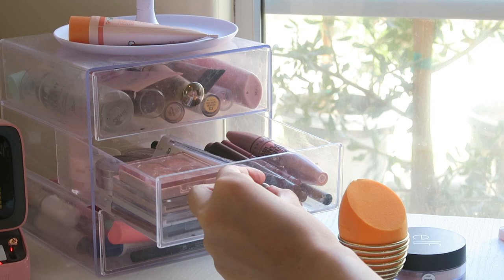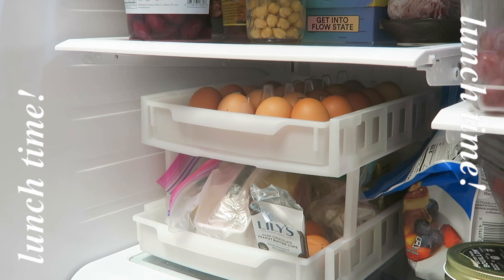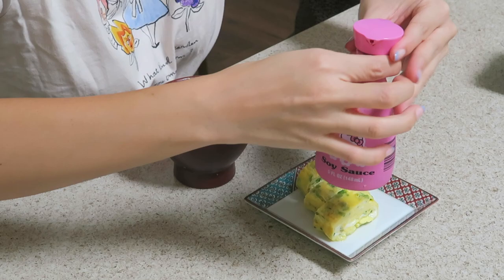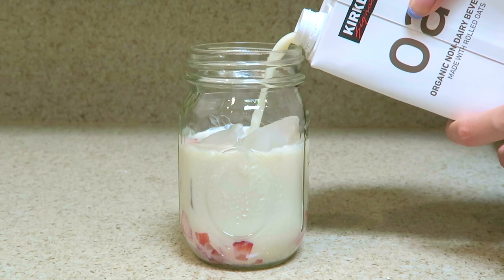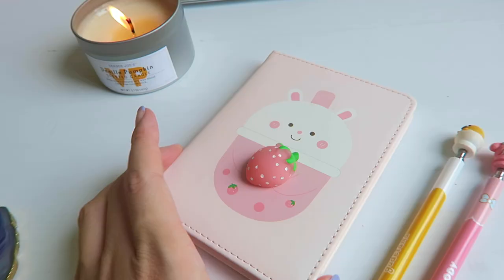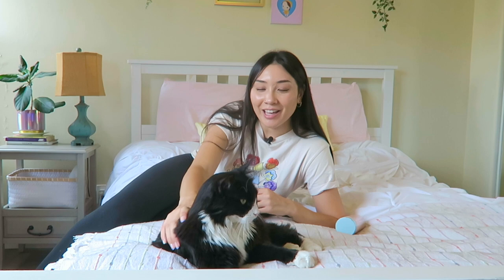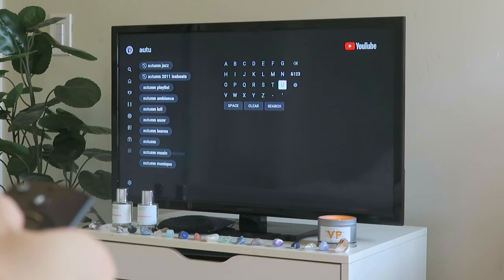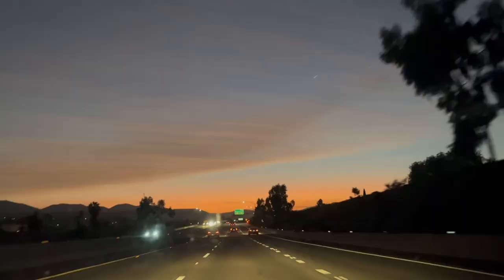self care day at home!🪴Japanese meals, skincare, journaling | VLOG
Hi hi friends!🌱 enjoy a chill reset day with me! I do some self care, hang out with my cat Kona, cook Japanese meals, do skincare and more!